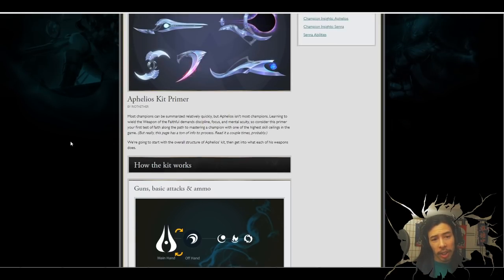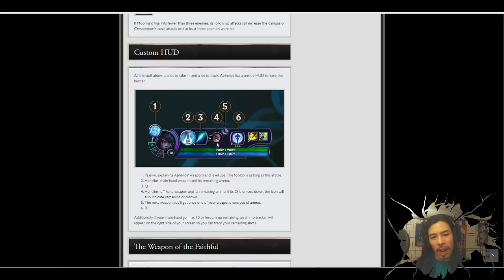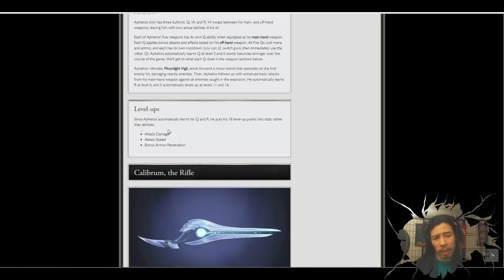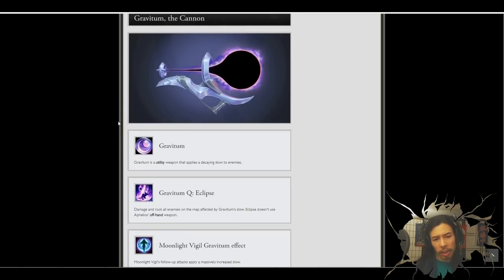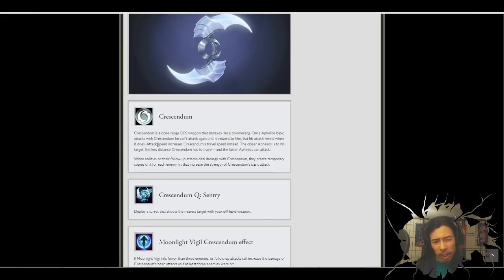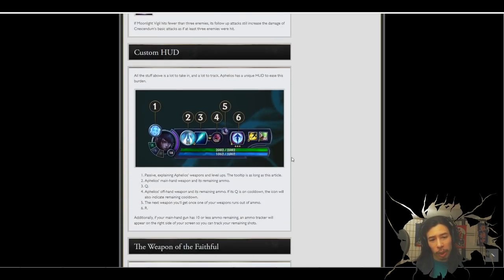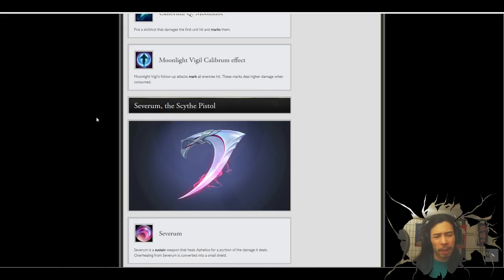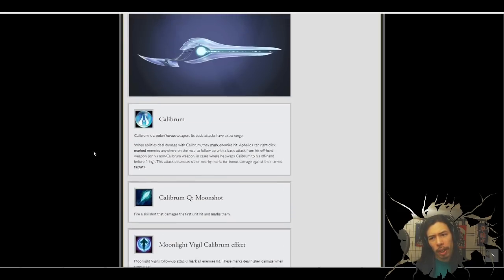Alphelios Abilities - The Five Weapon Swap Gun Wizard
It's FIVE weapons. Don't know why I said six at the start.